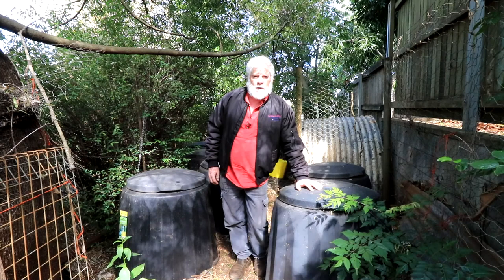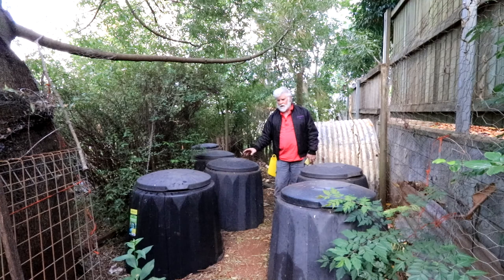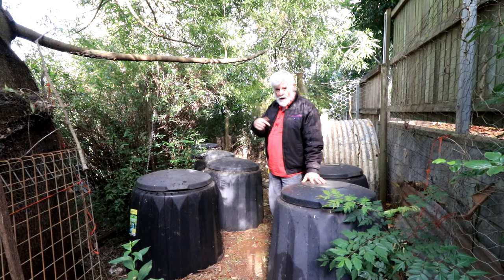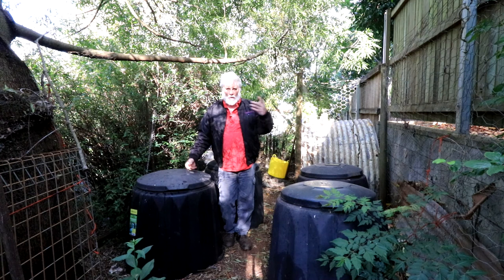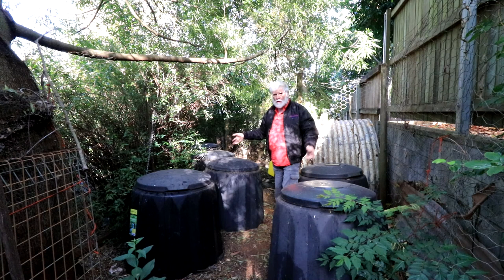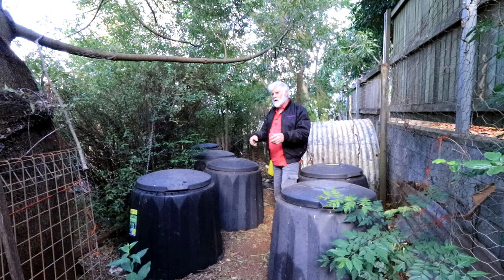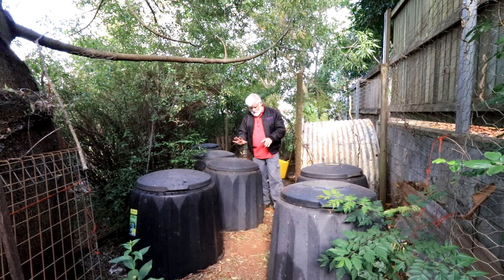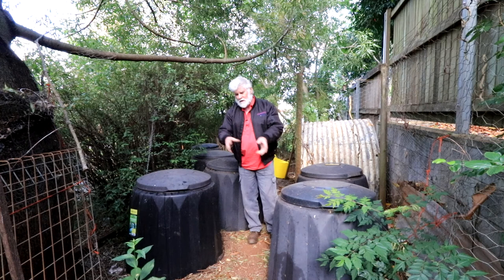Compost is King. Composting using the Gedye Bin system Pt.1. Black Gold.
The beginning of a semi-regular series on how I use the Gedye compost bin system from Tumbleweed to produce all the Black Gold I possibly can.

👍 ᴘʟᴇᴀsᴇ, ᴛʜᴜᴍʙs ᴜᴘ, sʜᴀʀᴇ, ʟᴇᴀᴠᴇ ᴀ ᴄᴏᴍᴍᴇɴᴛ, ᴀɴᴅ sᴜʙsᴄʀɪʙᴇ!